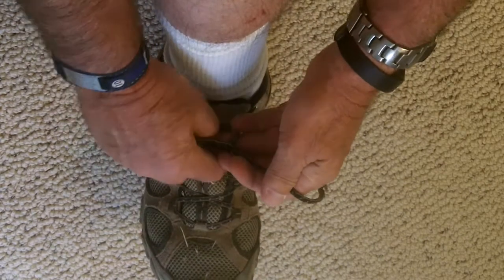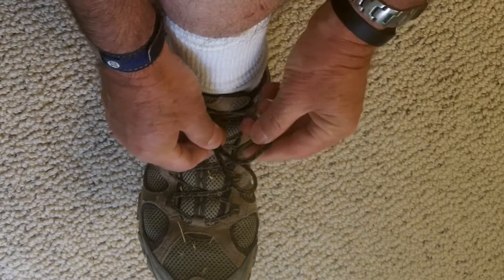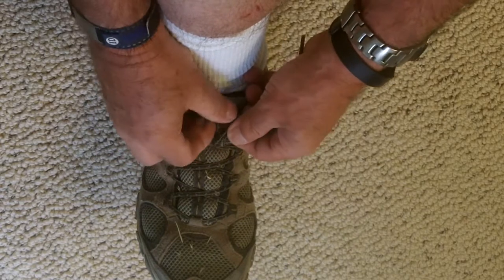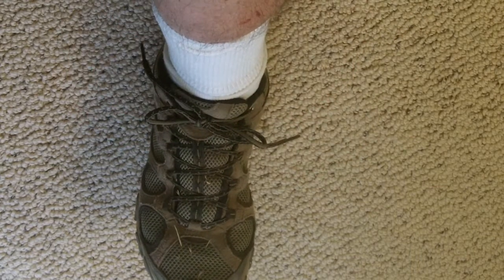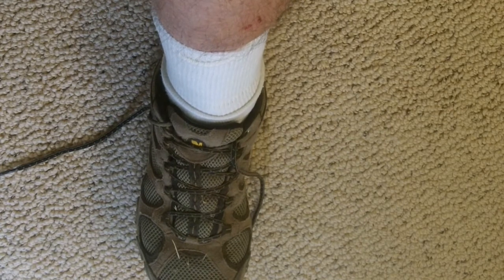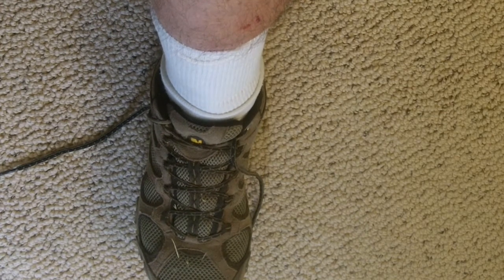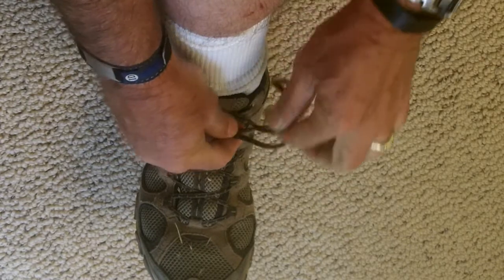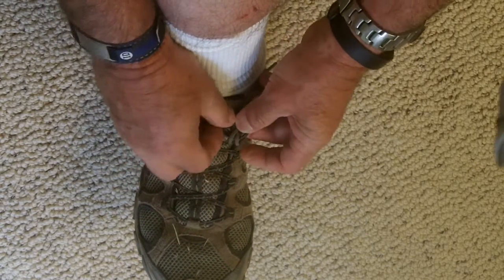Better Way To Tie Your Boots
Last month I learned a better way to tie my boots so they don't come untied until you want them to.  Then they untie with a simple pull of the shoelace like you always do.  I found it so helpful, I wanted to share it with my subscribers and Facebook friends.